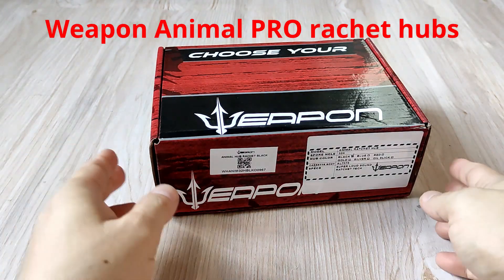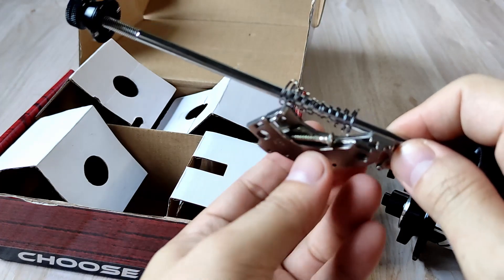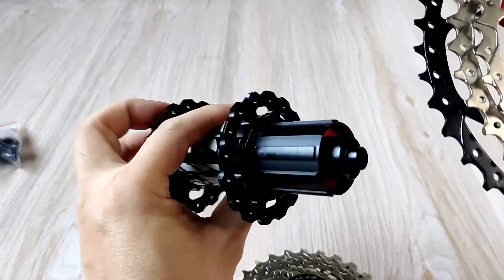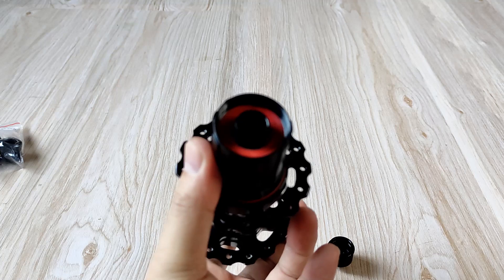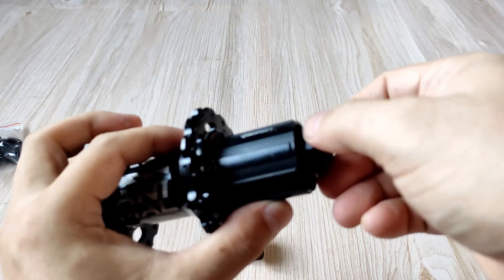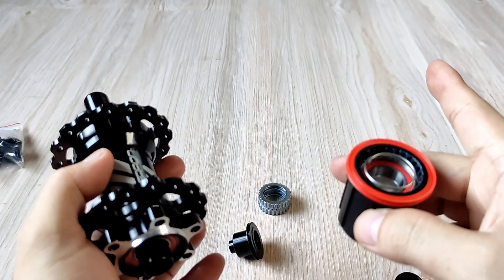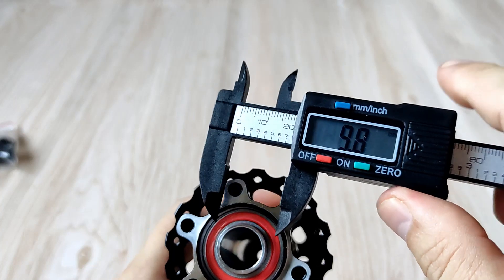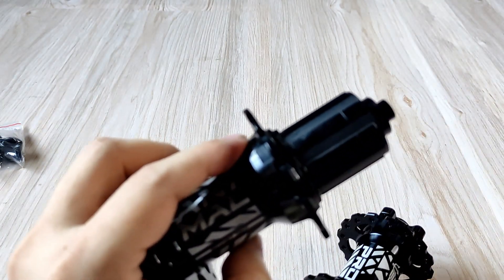unboxing weapon animal PRO ratchet hubs, weight check, bearing size, magnet test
weight - 506grams with skewers
bearing sizes front hub - 18mm x 30mm x 7mm
rear hub bearing sizes - most likely 15mm x 28mm x 7mm or 15267